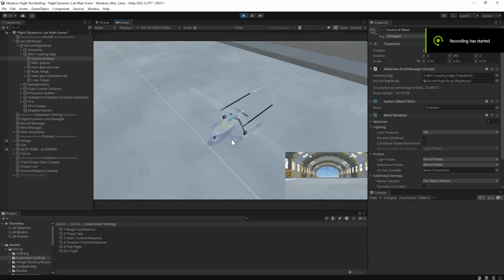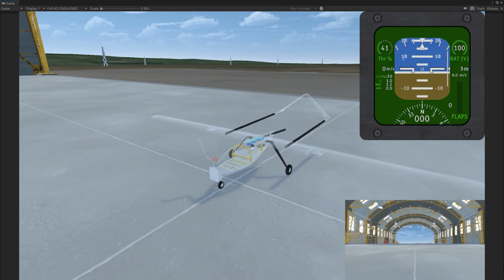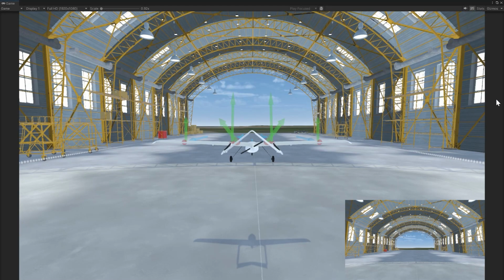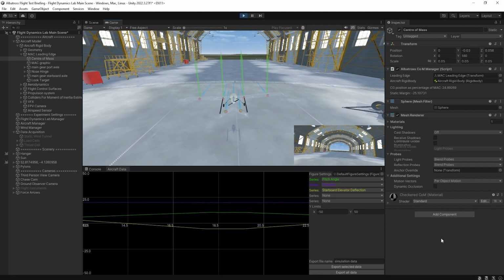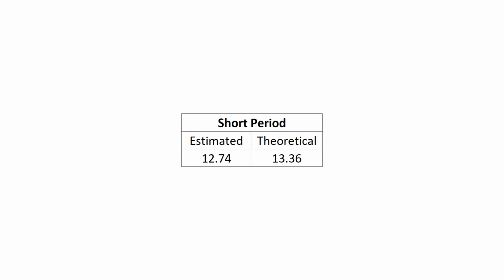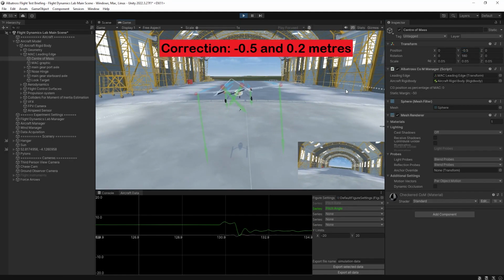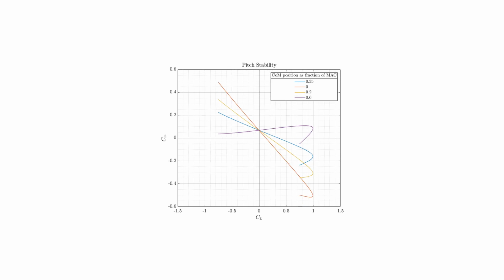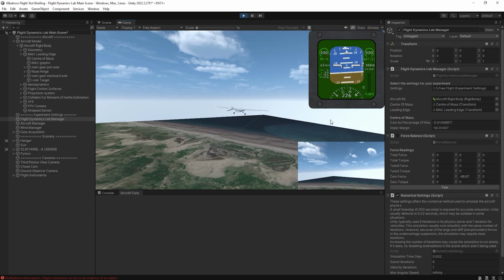Flight Dynamics - Albatross Flight Test Briefing (Sahil Sinha - 10916614)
A flight test briefing for the pilot of the Albatross UAV.

1. Weight and Balance - 00:12
2. Thrust Calibration - 01:18
3. Static Control Response - 01:50
4. Longitudinal Dynamic Control Response - 02:48
5. Lateral Dynamic Control Response - 04:32
6. Thrust Line - 05:20
7. Flight Performance - 05:46
8. Trim & Stability - 06:12
9. Ground Handling - 06:38
10. Minimum Unstick Speed - 06:48
11. Trimmed Flight - 07:12